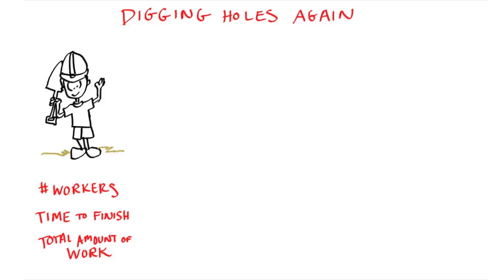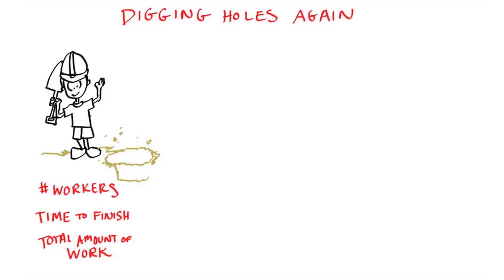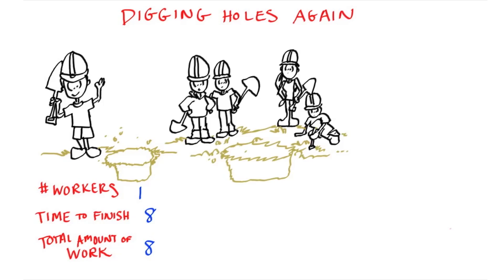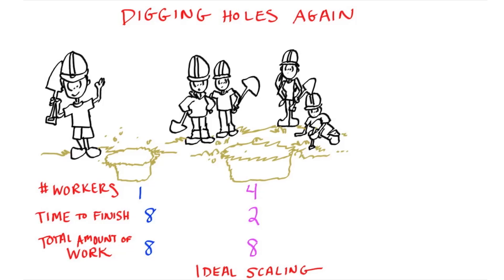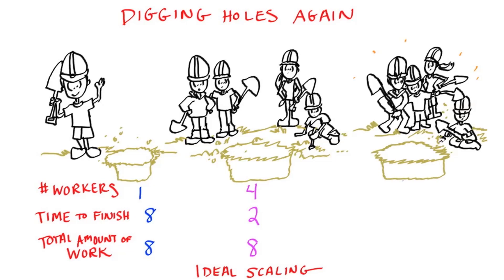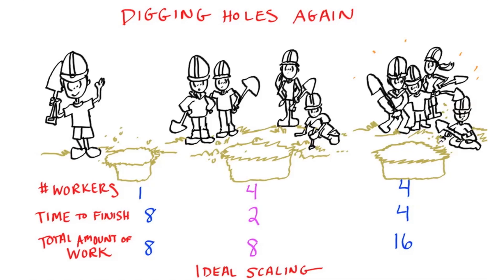Digging Holes Again - Intro to Parallel Programming